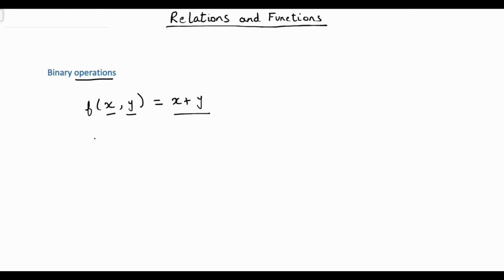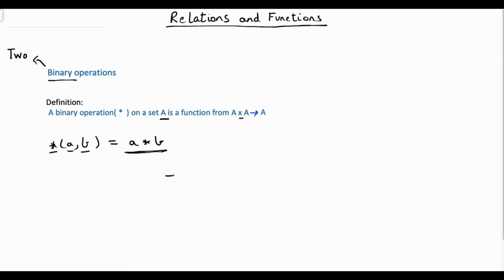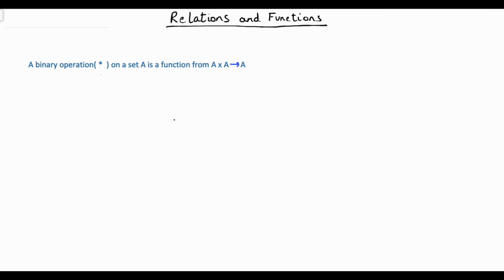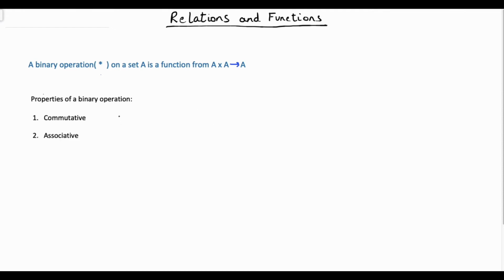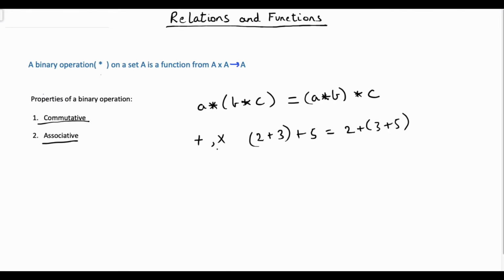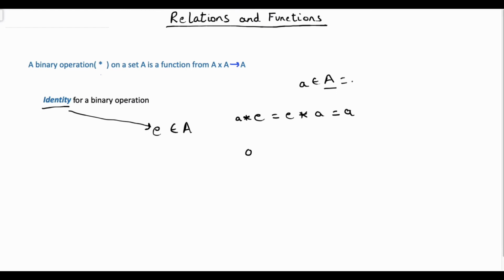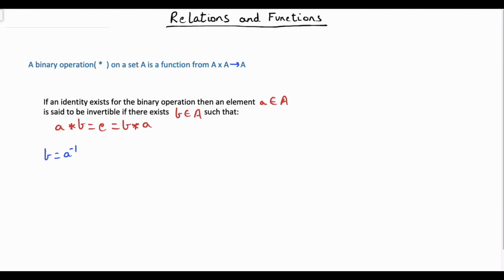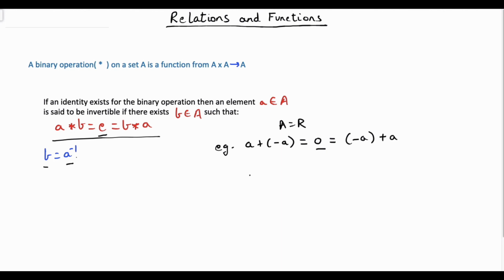Binary Operations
A brief explanation on binary operations and their properties.